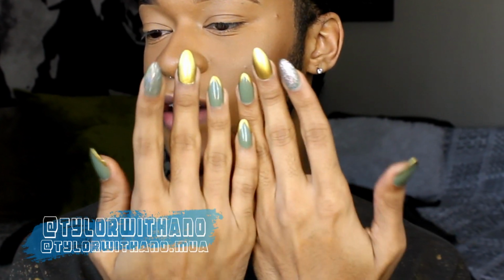KEEPING IT REAL: Making Money | Chit Chat GRWM